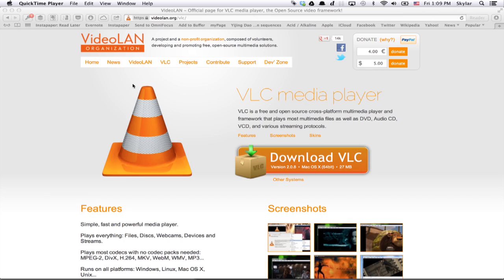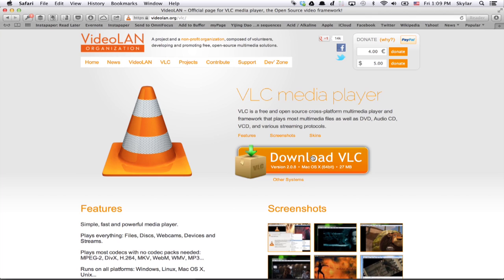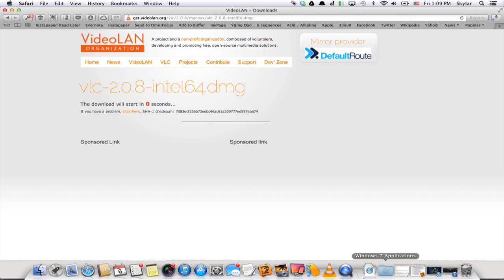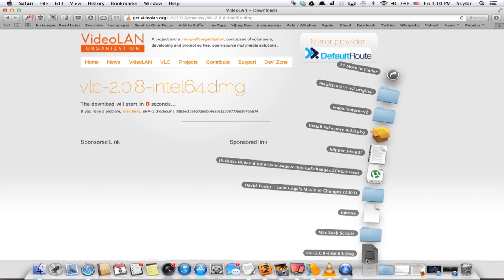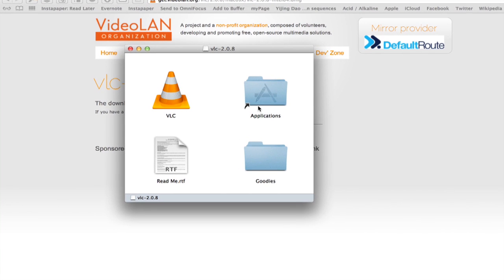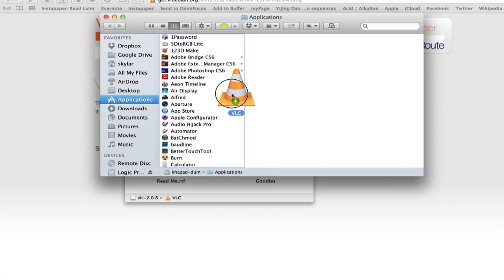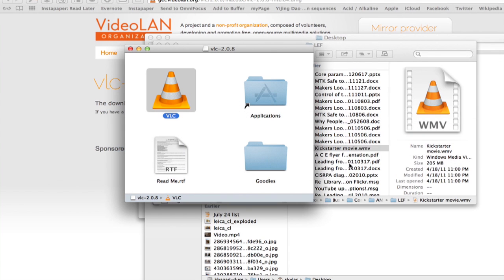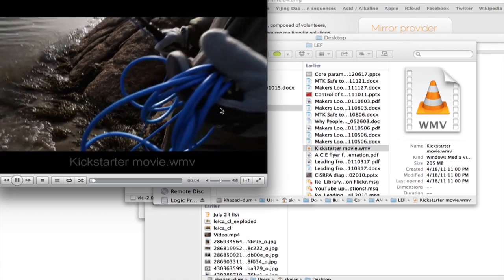How to Convert WMV Files to Play on a MacBook Computer : Apple Devices & Other Tech Tips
Converting WMV files to play on a MacBook Pro will require you to use a program called VLC Media Player. Convert WMV files to play on a MacBook Pro with help from an expert in Apple retail in this free video clip.

Series Description: Apple is making some of the most popular electronics on the planet with devices like the iPod Touch and the revolutionary iPhone. Get tips on getting the most from your Apple devices with help from an expert in Apple retail in this free video series.